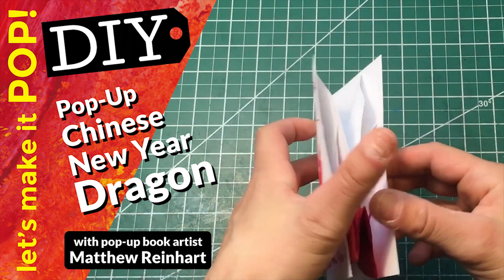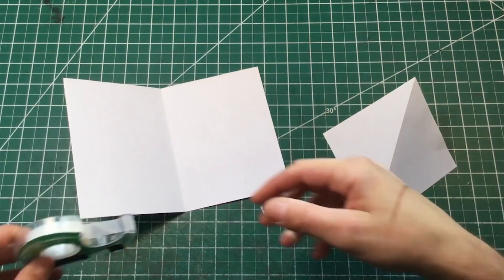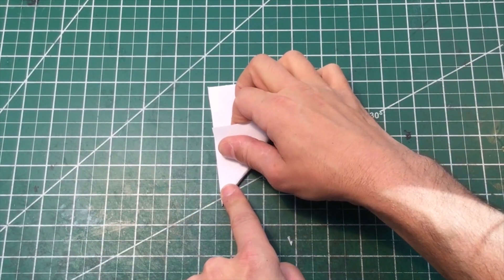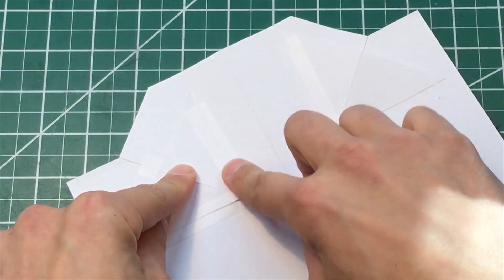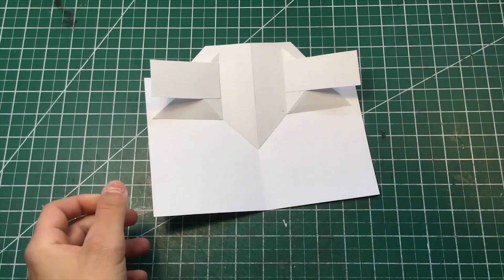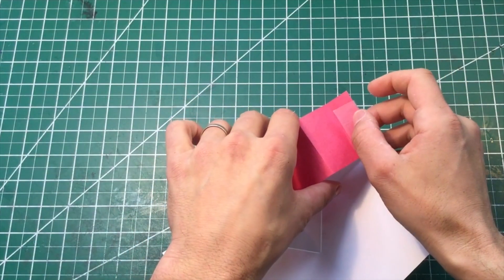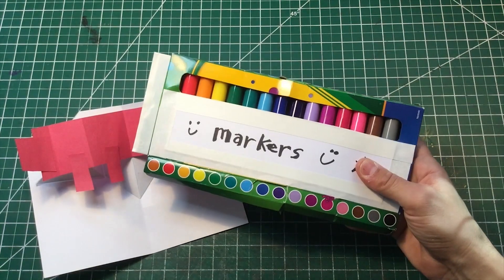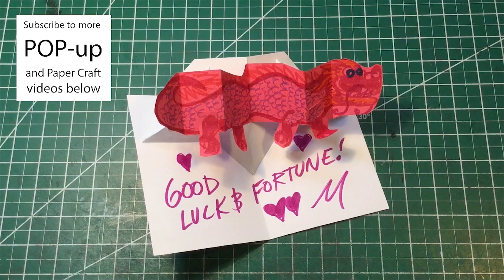Let's Make it Pop! Chinese New Year Dragon Pop-up Card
Hi everybody! Let's make it POP! Today we are making a pop up dragon card for Chinese New Year!